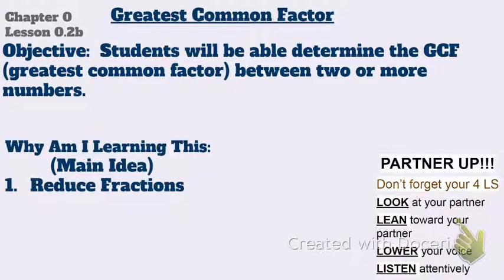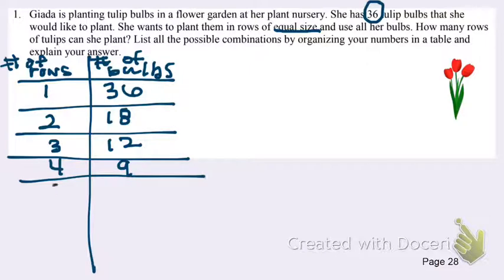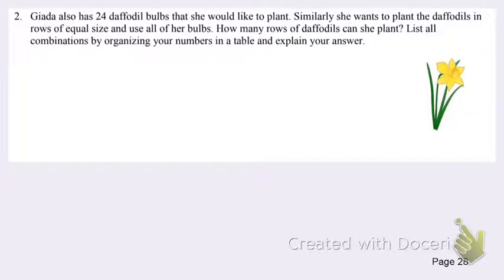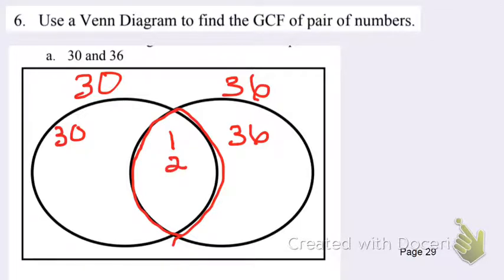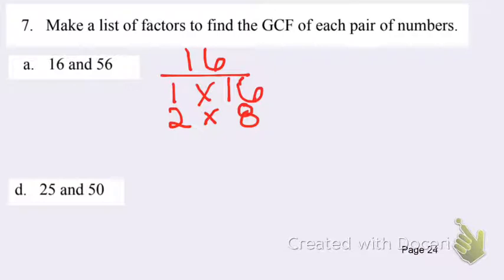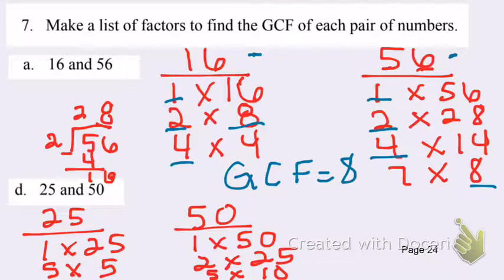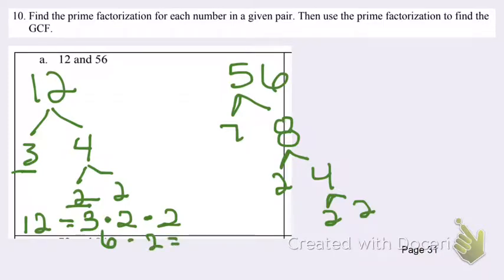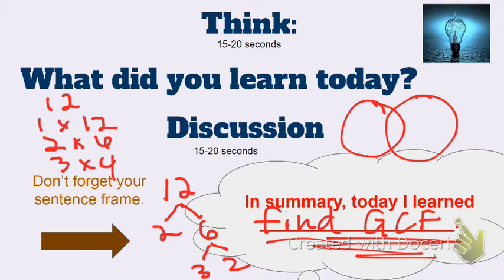02b Greatest Common Factor 6th grade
02b Greatest Common Factor 6th grade